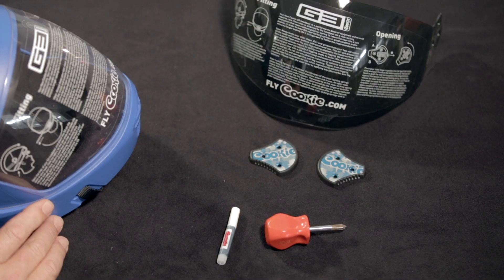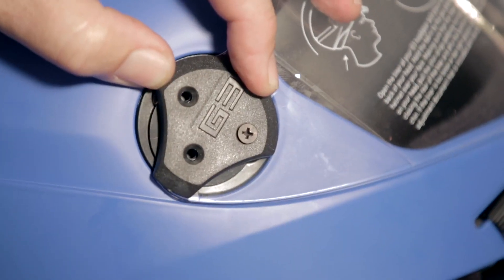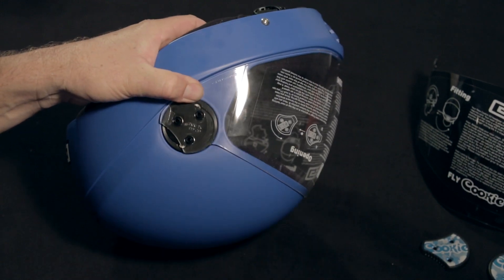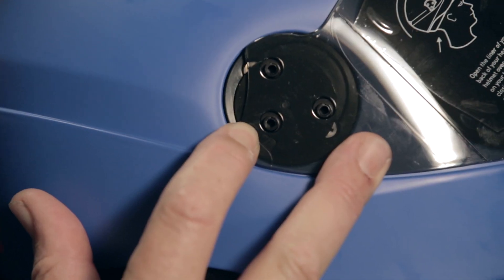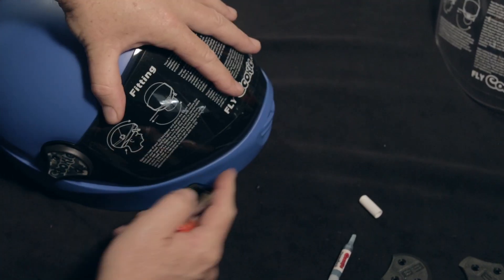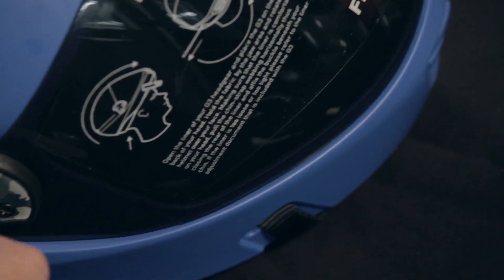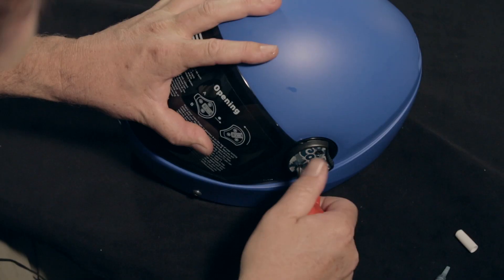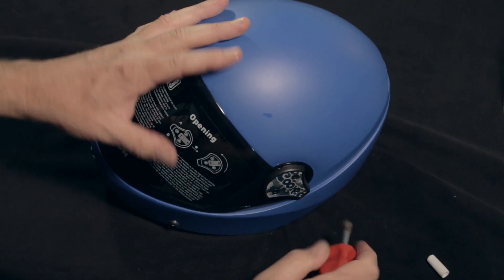How to Replace a Cookie G3 Visor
Want to switch from a clear to a tinted Cookie G3 visor? Or maybe you just want a fresh visor for the upcoming skydiving season or next tunnel camp. In this video, Jason Cooke shows you how to easily change your helmet's visor in just minutes. To get a new visor for your helmet,